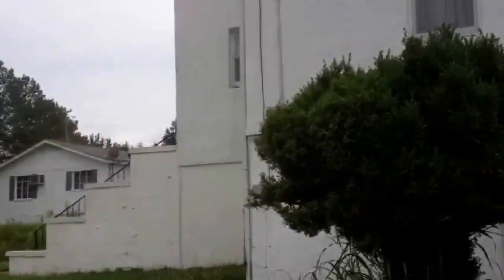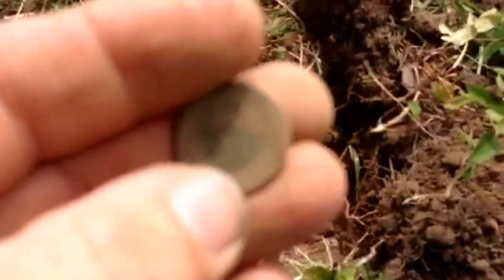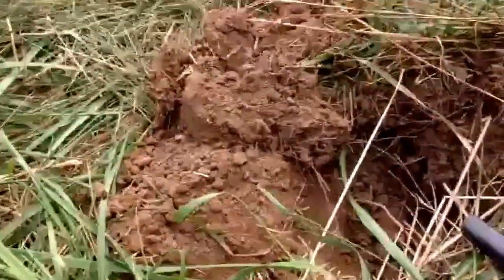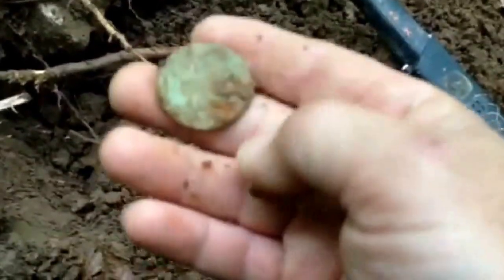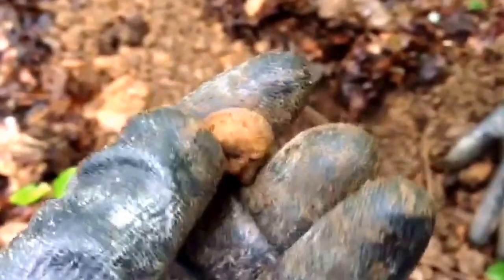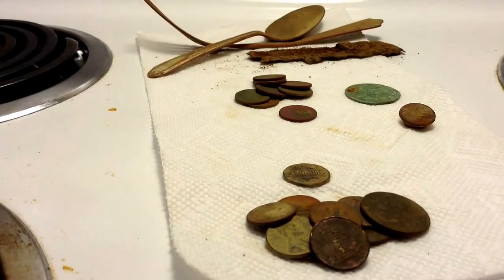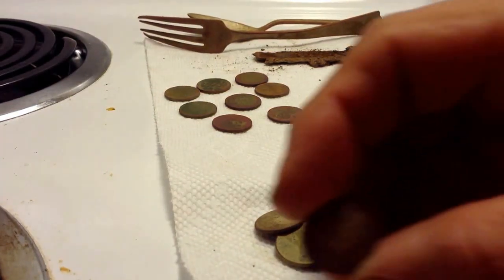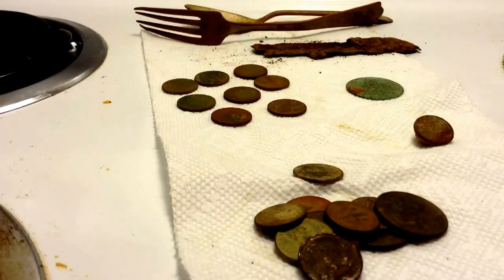Metal detecting coal mine token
Three short hunts hope u enjoy